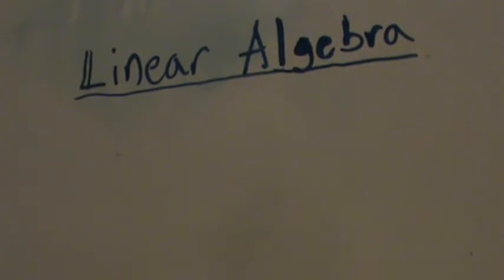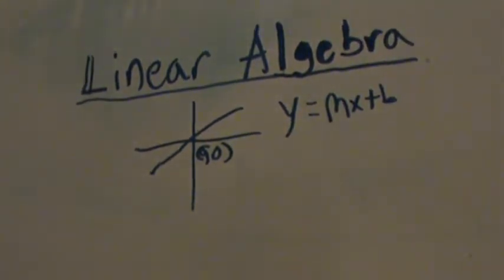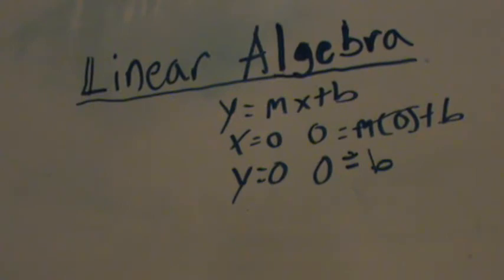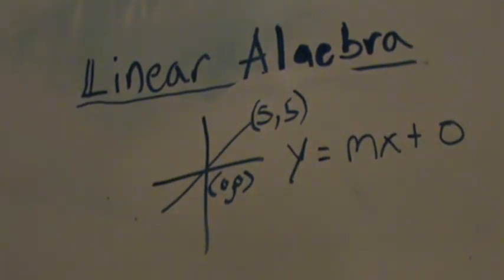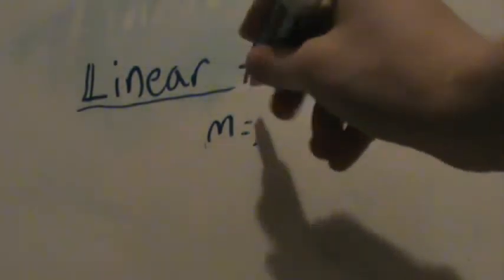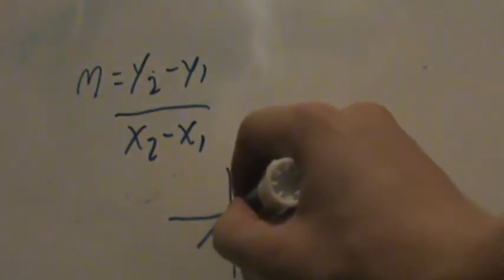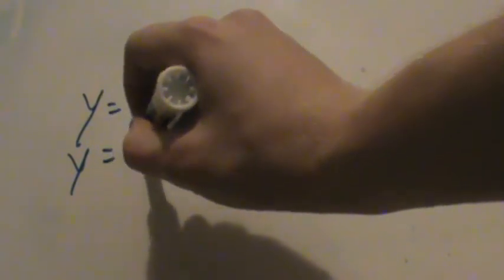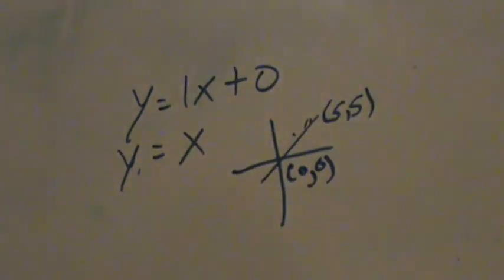Writing equations of lines